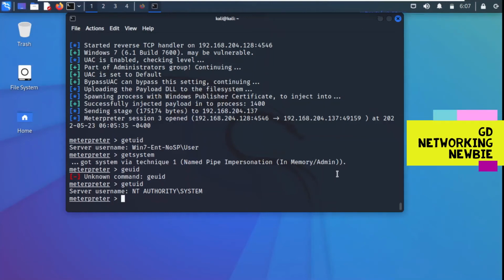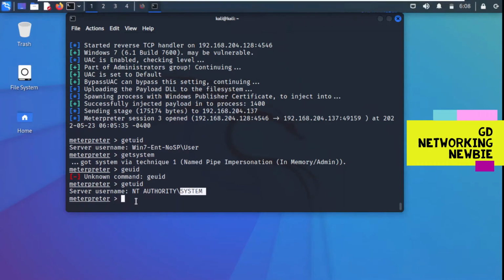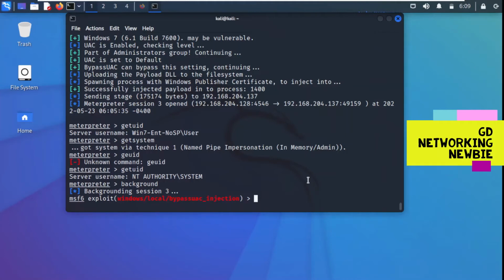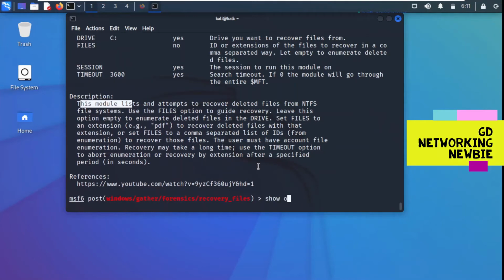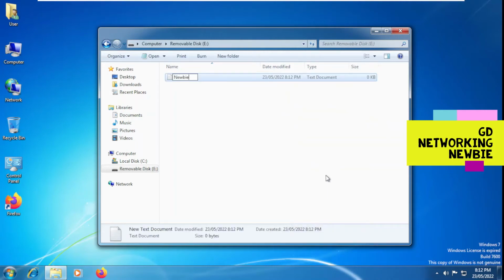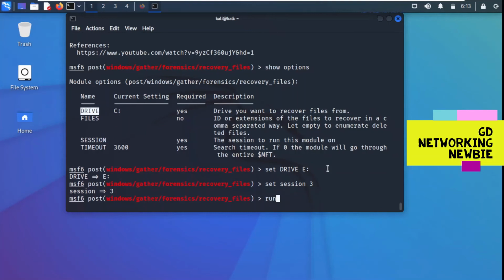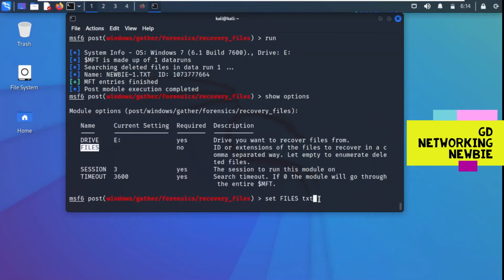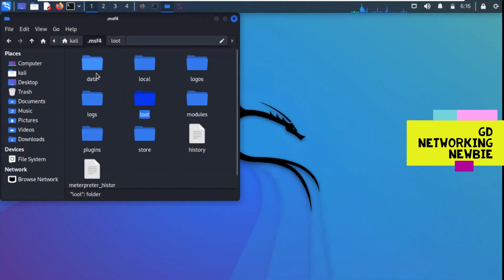Recovering Deleted Files from Target System using Metasploit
In this video we will be using a post module, normally used in the post-exploitation phase to recover deleted files from our target (victim machine) using Metasploit framework in Kali Linux machine.